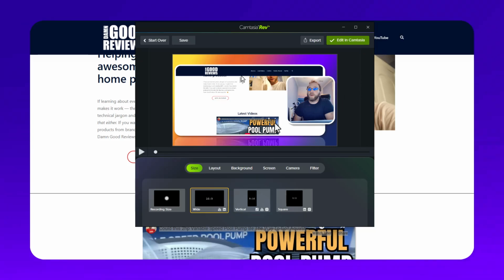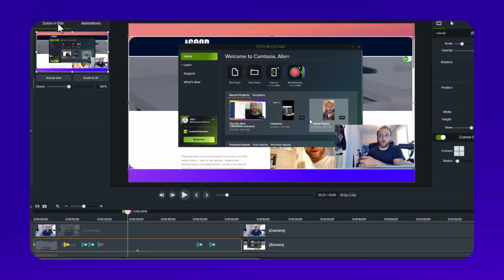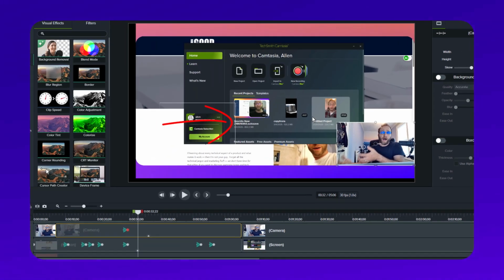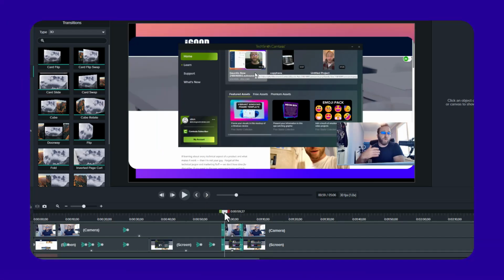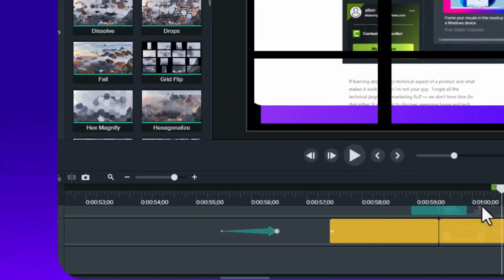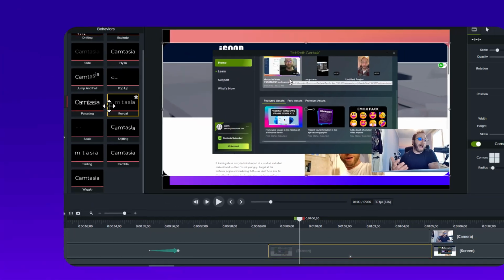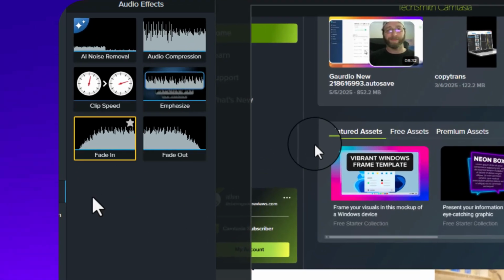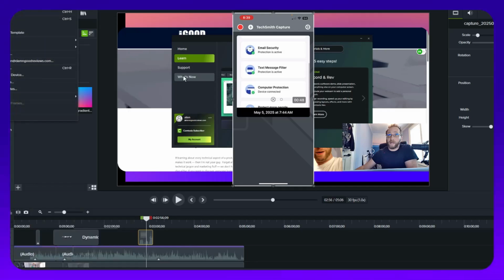Camtasia 2025 Is So Much Better Than Before!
I have used Camtasia for a very long time -- maybe dating as far back as the first version.  But Camtasia 2025 has so much to offer and I think you need to see this too!

About this video:
In this video, Allen of Damn Good Reviews shows you Camtasia 2025 from screen capture, to effects, editing and more in this detailed overview, demo and review.

About Damn Good Reviews:
At Damn Good Reviews we are focused on helping consumers find and discover great tech and home products from brands of all sizes through real-world professional reviews, demos and unboxing